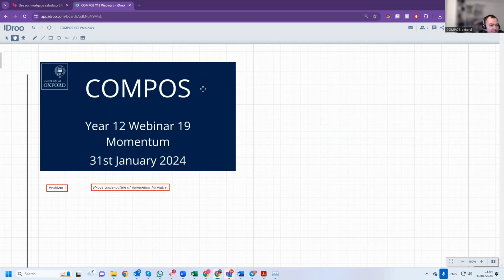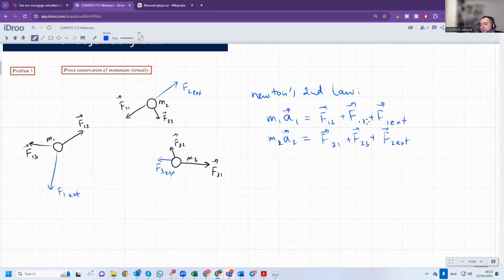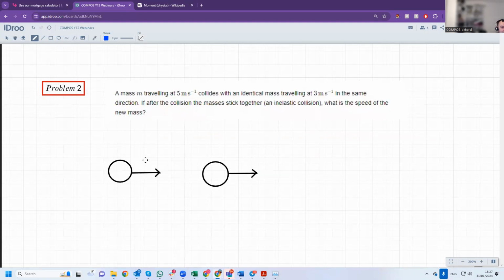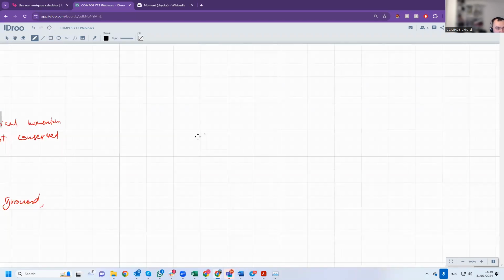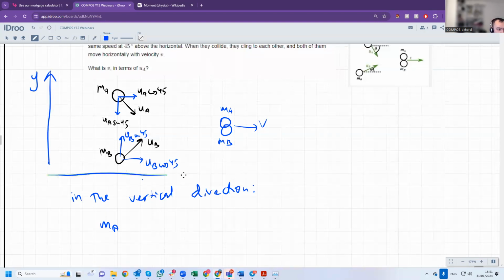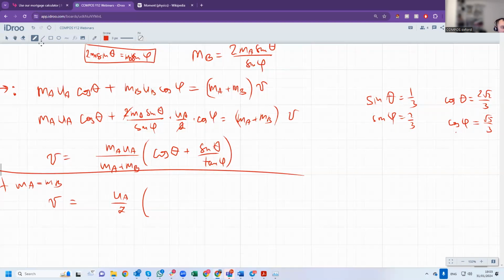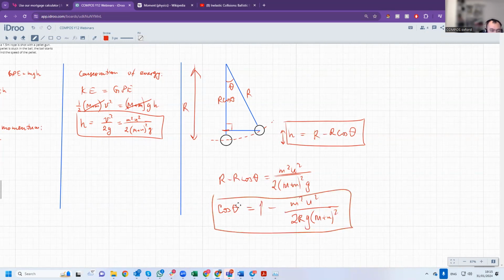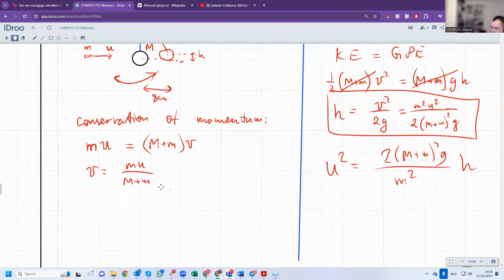COMPOS Y12 Webinar 19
P5: Momentum
31/01/2024
Vlad Chernov